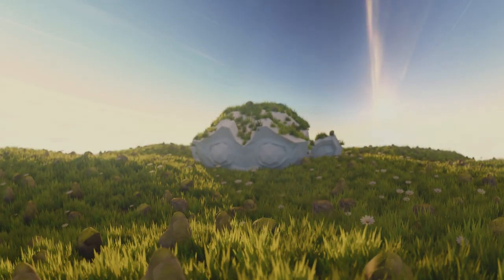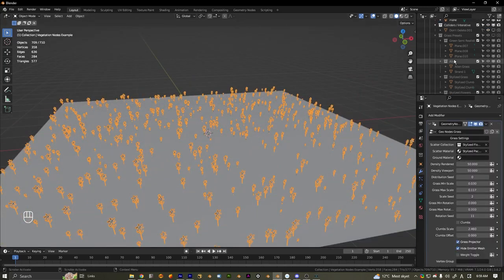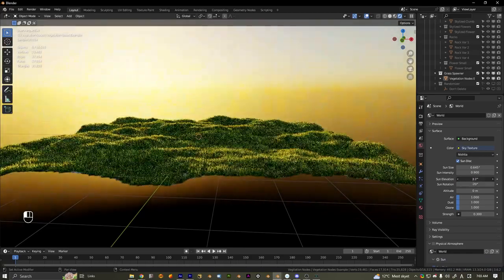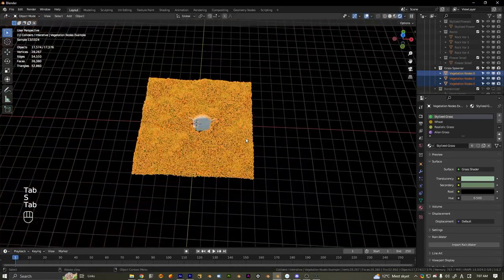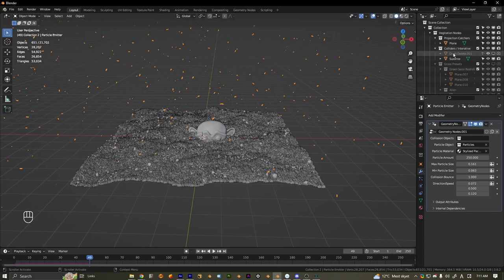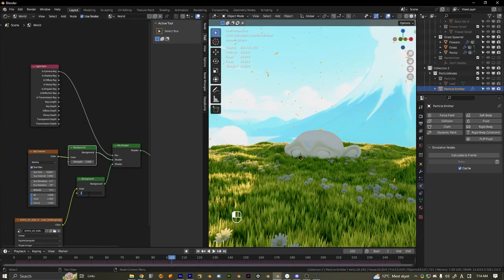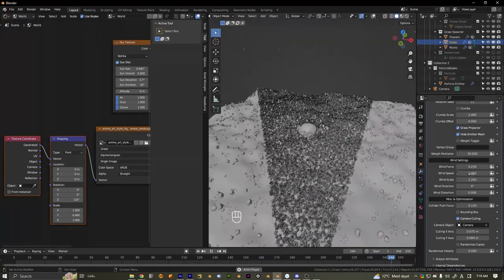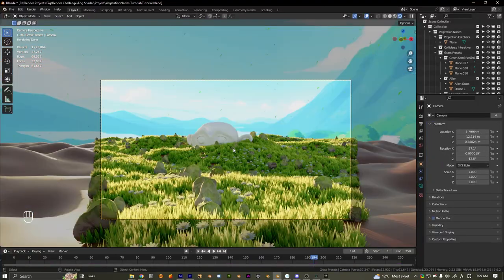[Blender Tutorial] Procedural Vegetation / Geometry Nodes Tool With Unlimited Control!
Get VegitationNodes

0:00 Intro
0:12 How to import VegitationNodes
0:37 VegitationNodes Basics
5:57 Adding Particles
7:10 Background Trick
8:20 Optimizing Your Scene
9:57 Adjusting Wind Settings
10:27 Weight Painting
11:16 Outro

Introducing VegetationNodes! Boost your Blender 3D experience with this geometry node tool. Scatter objects seamlessly, apply dynamic wind, and enjoy real-time procedural collisions. Tailor parameters to your preference, optimize scenes for better viewport & render performance, and access a simulation-based particle system with live collisions using simulation nodes. Enhance your toolkit with our included hand-drawn stylized asset pack & elevate your 3D projects today with VegetationNodes!